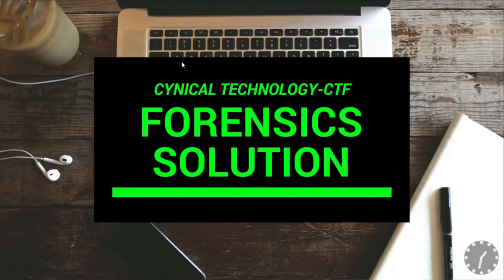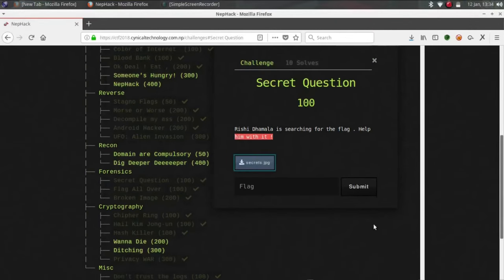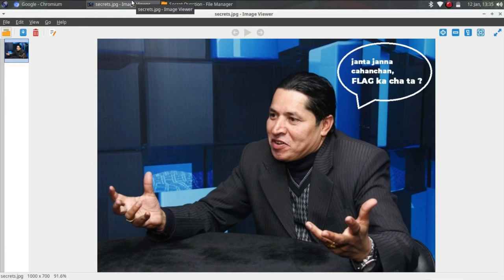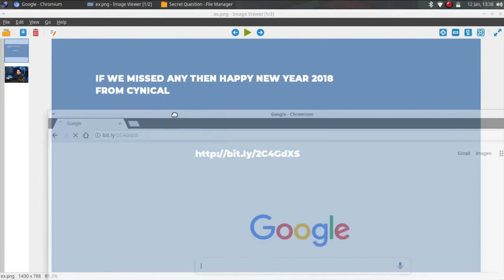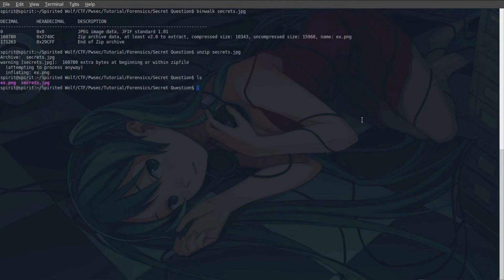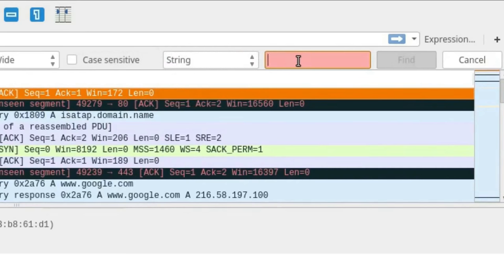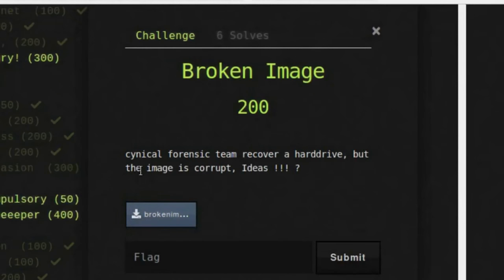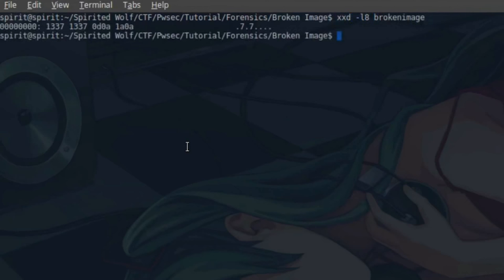[CTF]Forensic Challenge Solution- Cynical Technology CTF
So hello guys,
 I'm spirited wolf as you all know and today i am posting the solution of forensic's challenge of Cynical Technology CTF.

If you still haven't watched my previous video on Reverse Challenge's soltion then you can check it from here "
 This CTF is consist of many different challenges:- Web, Reverse, Recon,Forensics, Cryptography and Misc. I haven't tried Recon one will try it later some day. In this video I've covered only forensics one :) Hope you will like it.

This tutorial is for education purpose only. I'll not be responsible for any harm.

Thanks!